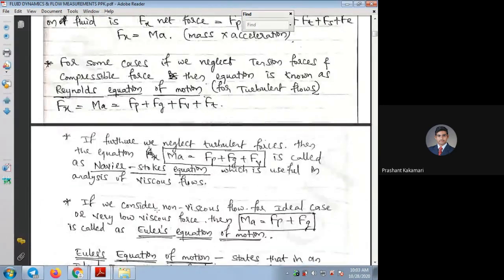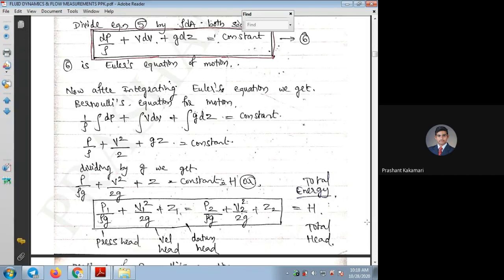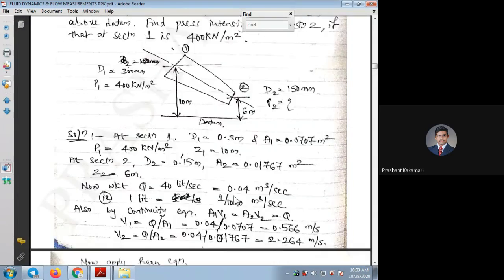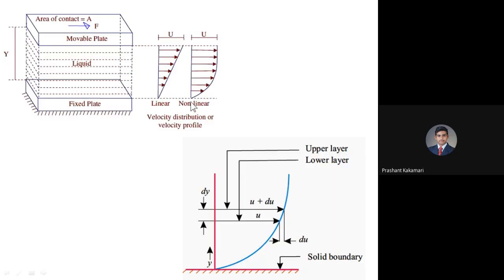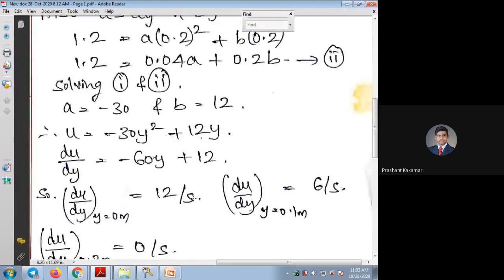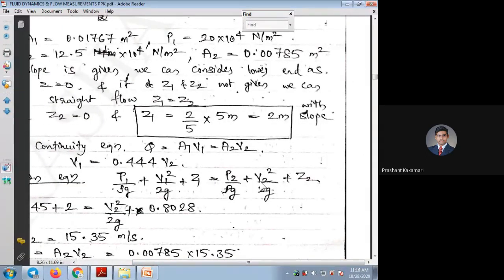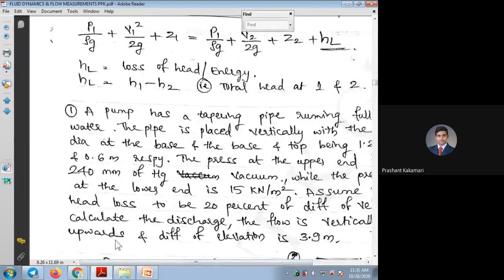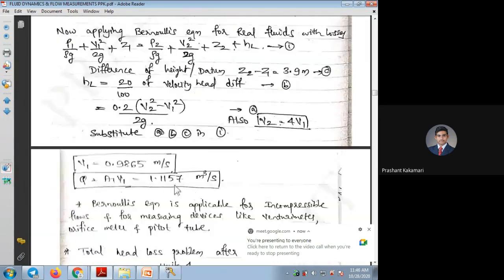Bernoullis equation and problems